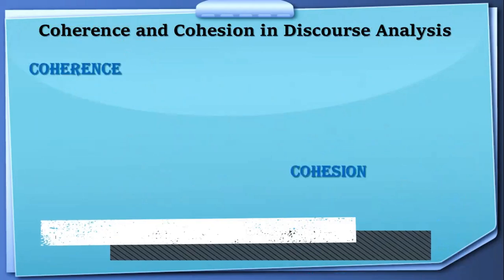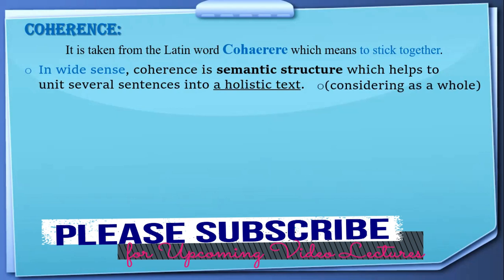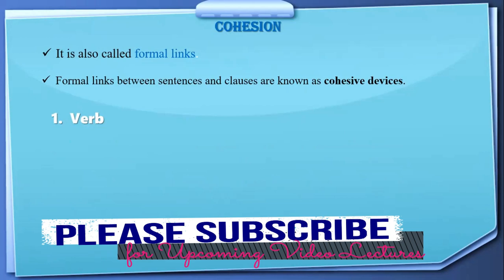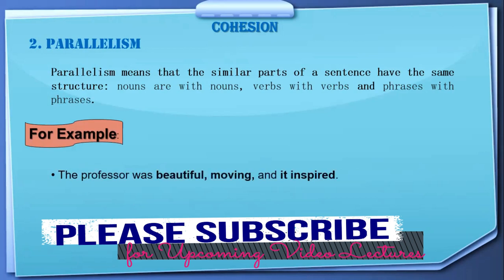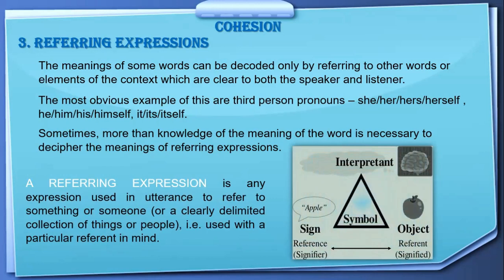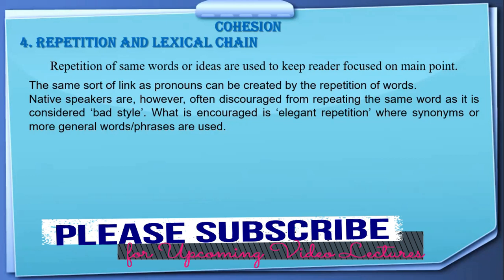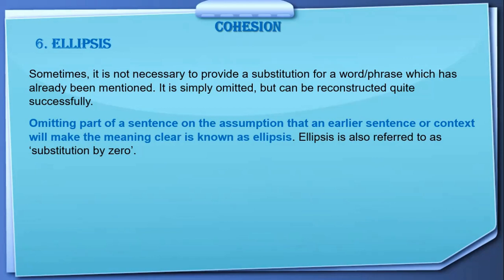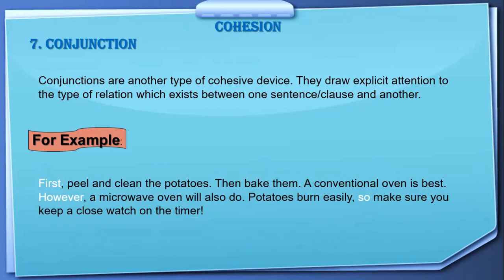Coherence and Cohesion in Discourse Analysis | Lecture: 19 | Linguistics-II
Coherence and Cohesion in Discourse Analysis is the topic from the contents and Introduction to Linguistics-II

            Coherence
The ways a text makes sense to reader and writer through relevance and acceptability of its configuration of concepts ideas and theories.
* This is grammar in text

       Cohesion
The grammatical and lexical relationship between different elements of a text which hold it together.
* This is grammar in Sentence

The contents for the Channel are as follows:
1.  Basic grammar for Beginners
2.  Linguistics (English)
3.  Literature  (English)
4.  Intermediate level English Lectures